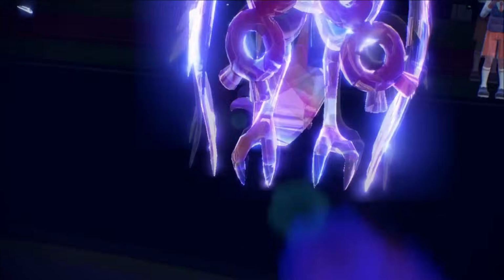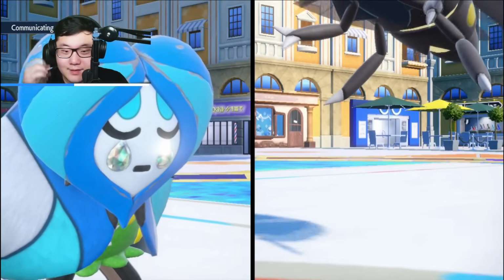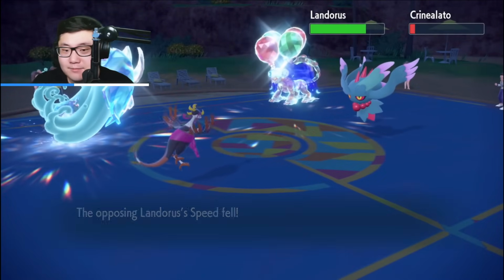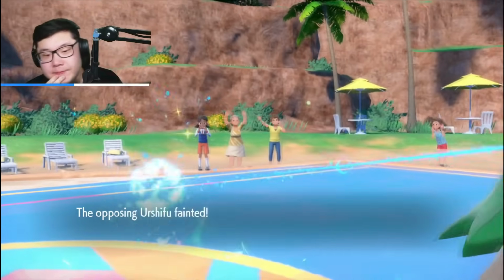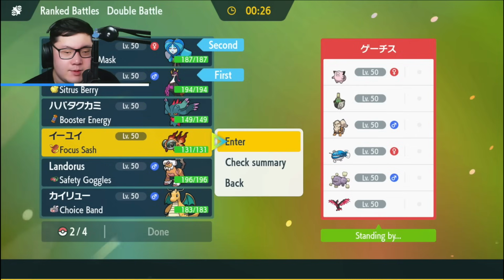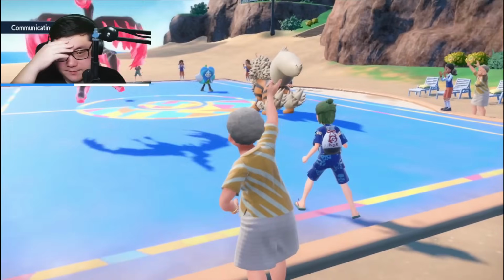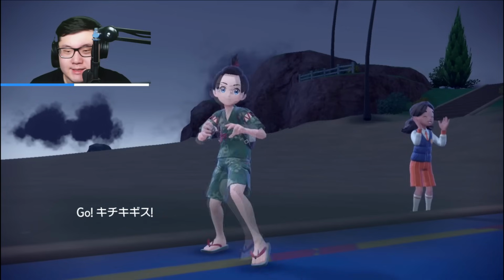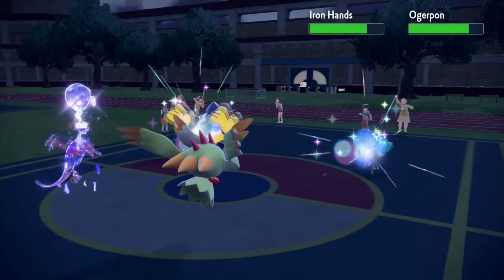The Strongest Fezandipiti Team I Have Used (VGC Reg E)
Fezandipiti has been a hard Pokemon to build around in Generation 9 Scarlet & Violet Regulation E VGC but this one team that finished Top 10 on a ranked ladder season really impressed. 2020 LAIC VGC Champion & 3rd Place at both the 2019 and 2022 Pokemon VGC World Championships plays Scarlet & Violet VGC with one of the loyal trio to see if it is viable or not.

00:00 - Introduction
00:26 - Team Breakdown & Rental
01:34 - Game 1
06:17 - Game 2
19:37 - Game 3
33:51 - Game Recaps
34:30 - Conclusion

Rental Code: WKTRGS